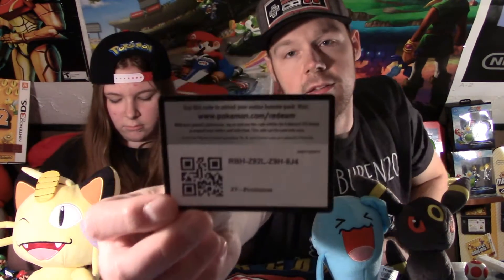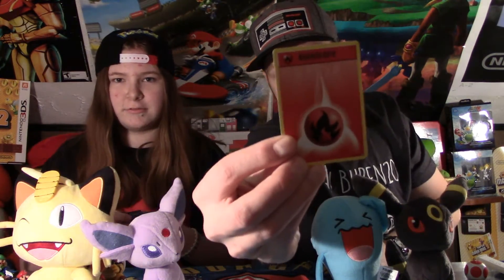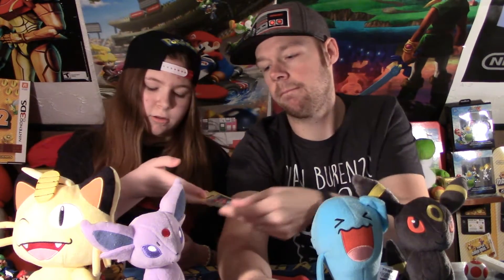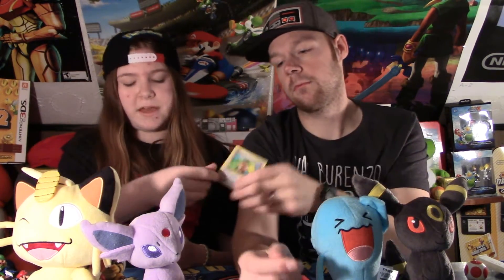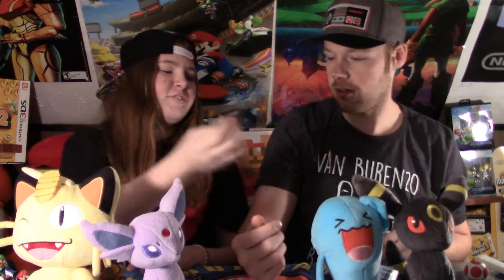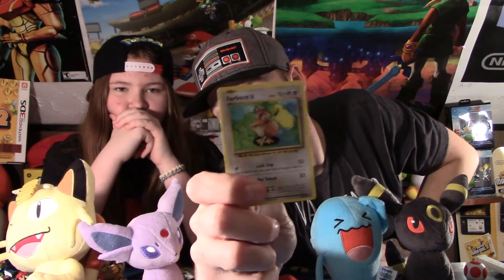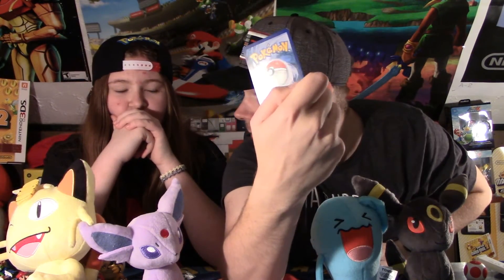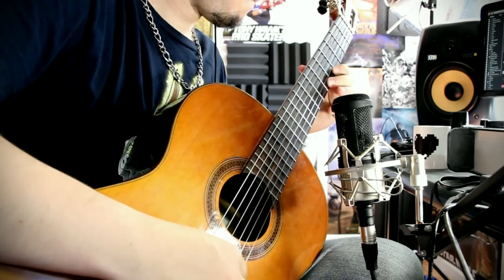Grown man FREAKS OUT over RARE Pokémon card! DAUGHTER EMBARRASSED!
Today my daughter wanted to open up some of her Pokémon cards. I find something very RARE!